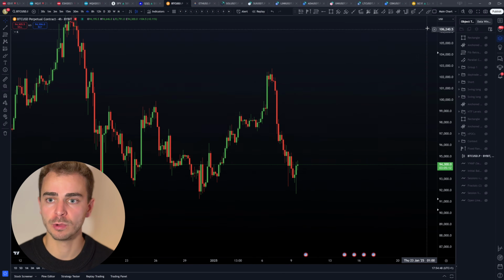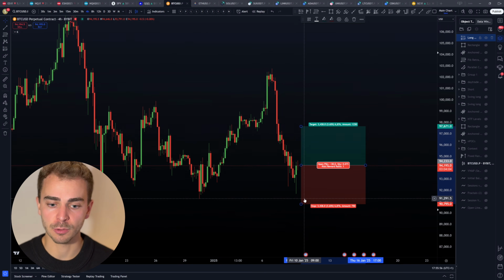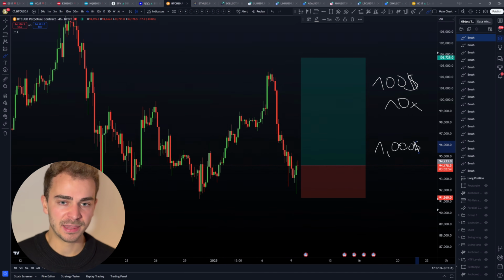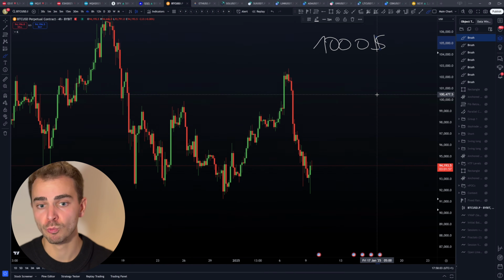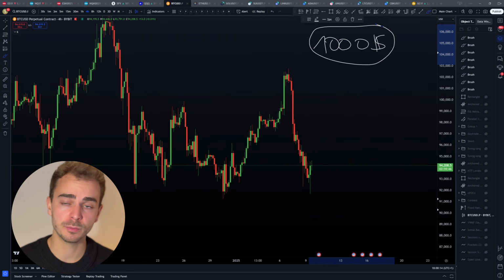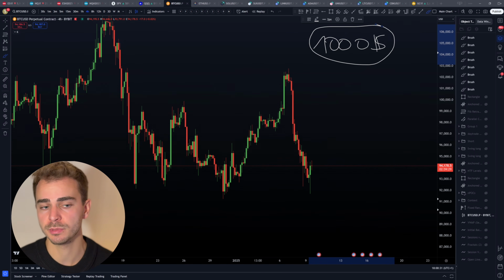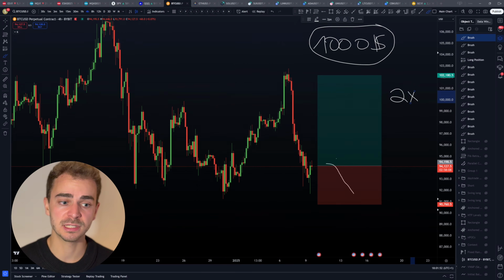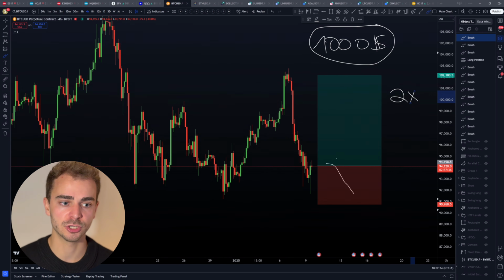How to Use Leverage Trading WITHOUT Blowing Your Account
Learn how to safely use leverage in trading while managing risks effectively. This comprehensive guide covers everything from basic leverage concepts to advanced risk management strategies. Discover how to:

• Understand leverage ratios and their impact on trades
• Calculate potential profits and losses with leverage
• Implement proper risk management techniques
• Avoid common leverage trading pitfalls
• Use leverage efficiently for portfolio diversification

Perfect for crypto, forex, and futures traders looking to enhance their trading strategy while maintaining responsible risk levels. Includes real-world examples using Bitcoin, Ethereum, and Solana trades.

🎯 Key topics covered:

Leverage explained simply
Risk management strategies
Capital efficiency
Margin calls explained
Professional trading tips